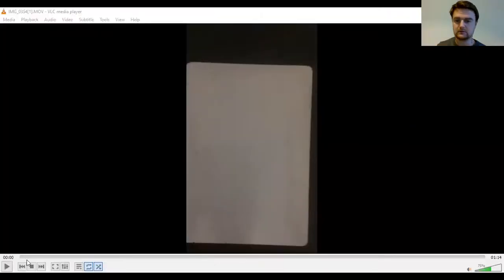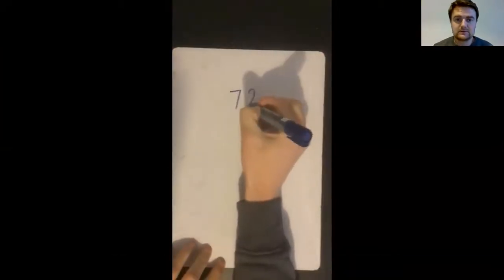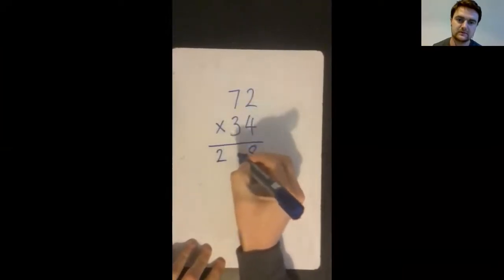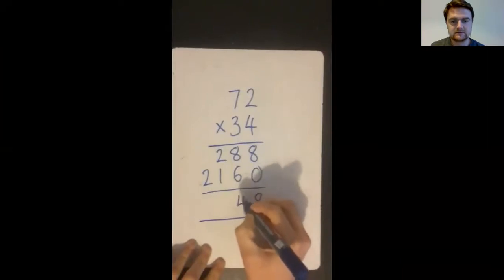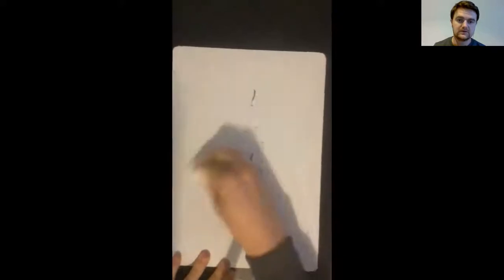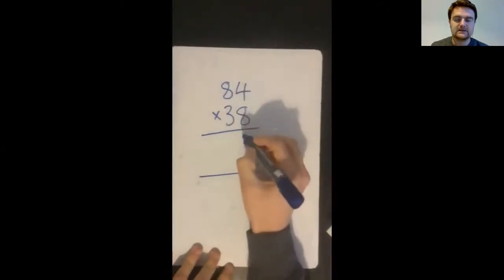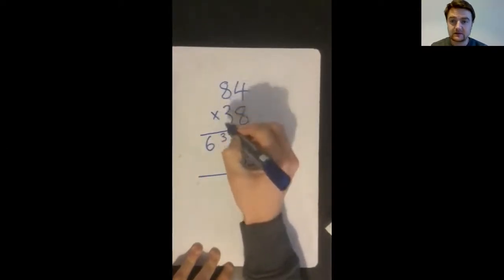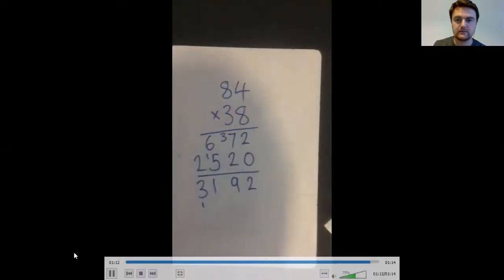Wednesday 13th January 2021 - Year 5 - Maths Recap from yesterday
Further videos that might help with using the column method of multiplication!